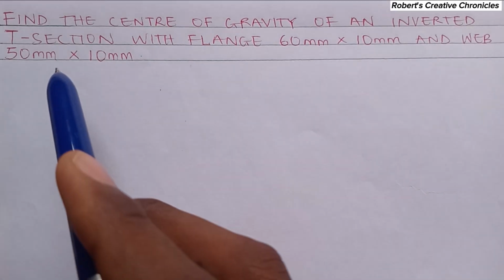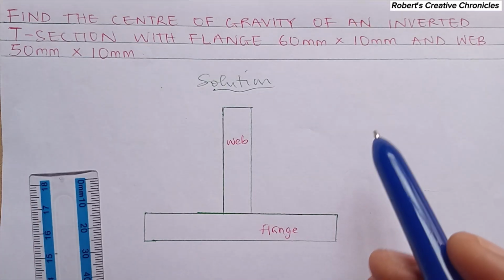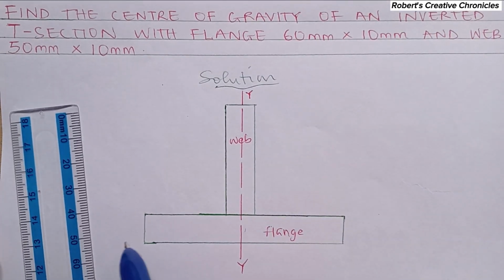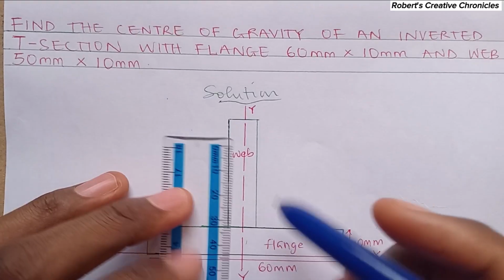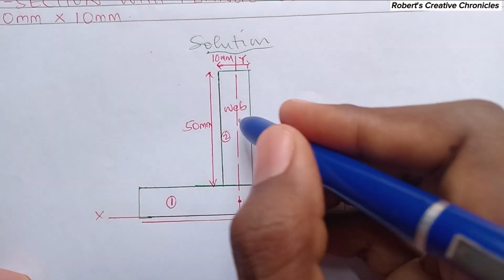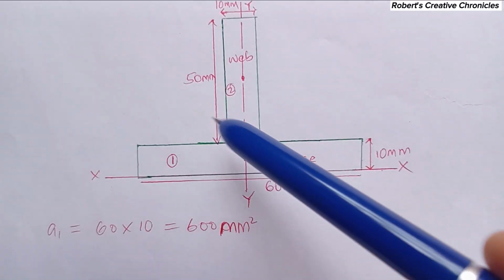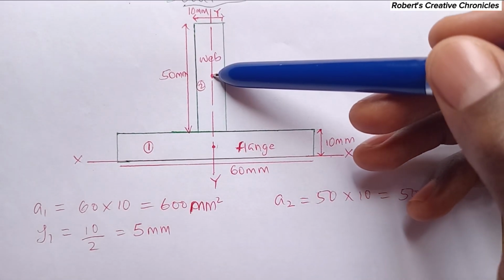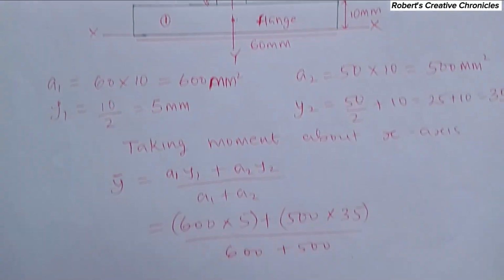Find the centre of gravity of an inverted T-section with flange 60mm x 10mm and web 50mm x 10mm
This video solves the question: Find the centre of gravity of an inverted T-section with flange 60mm x 10mm and web 50mm x 10mm